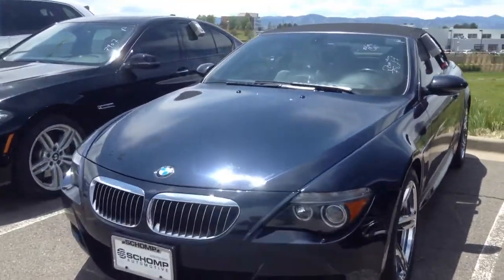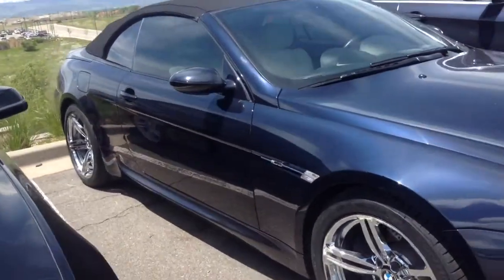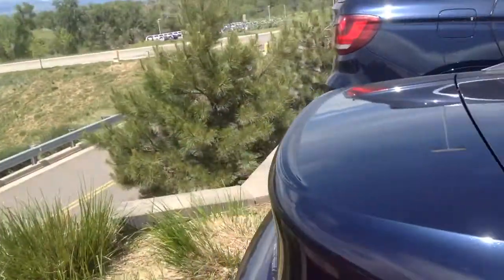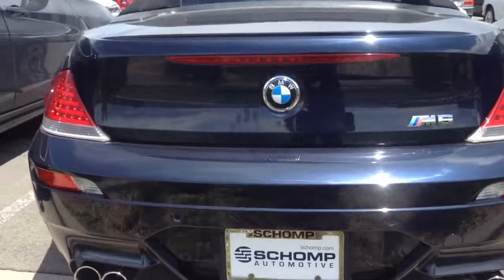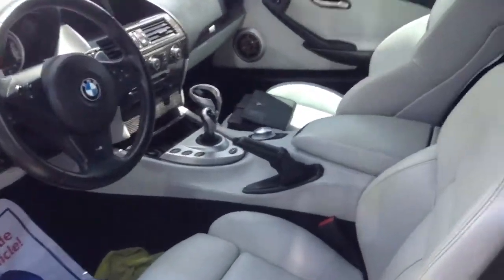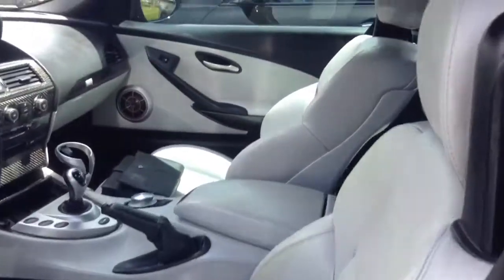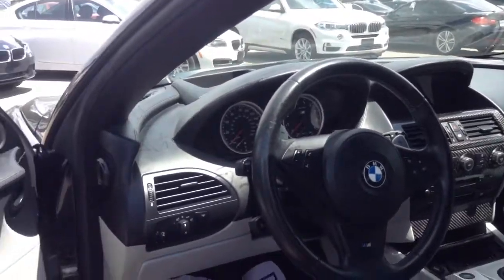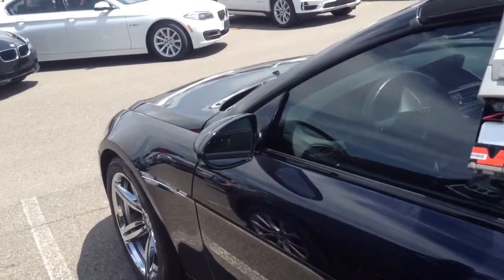2007 M6 @ Schomp MINI 3M70598A